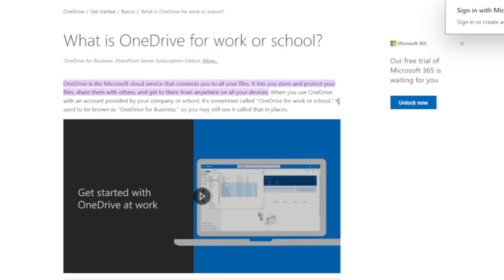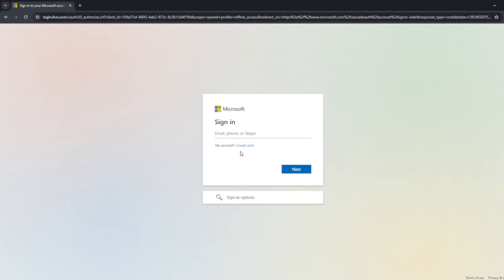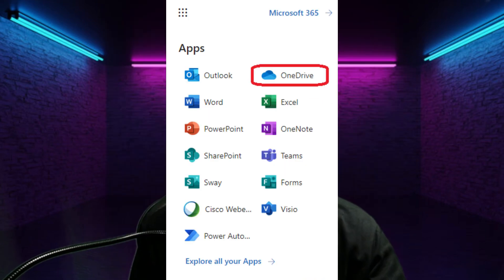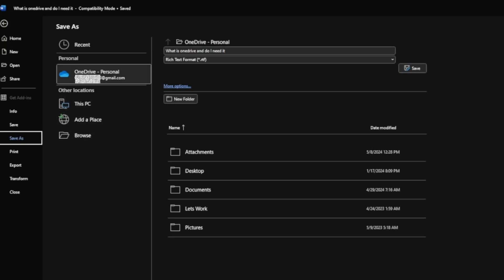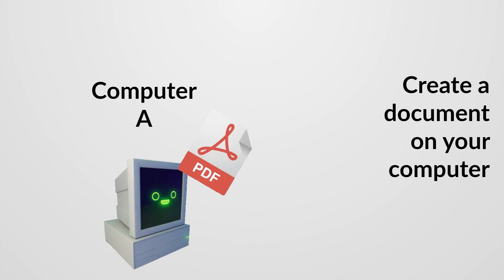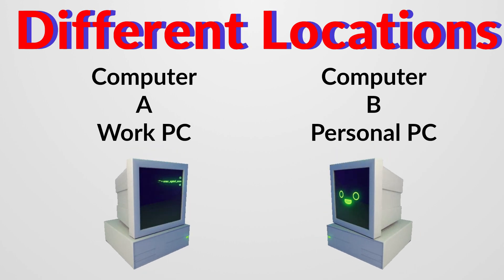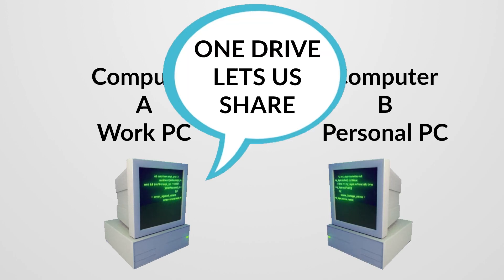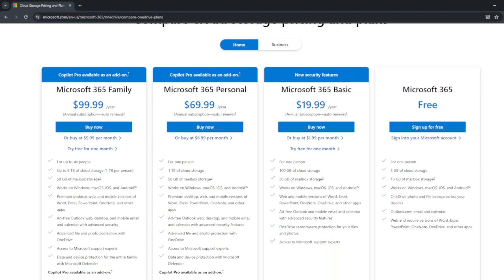Can I Get Rid of ONEDRIVE or do I Need it!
ONEDRIVE many people have asked me what it is and how it works well here is a full video about it!